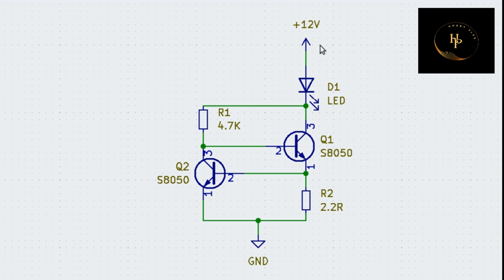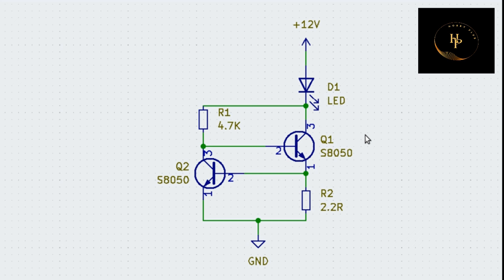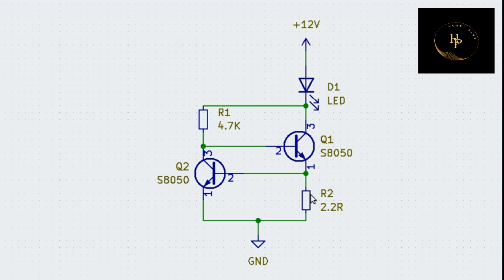[29]HOW TO DESIGN A LED DRIVER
An LED driver is a self contained power supply which regulates the power required for an LED or array of LEDs. The light emitting diodes are low energy, lighting devices with a long lifespan and low energy consumption, hence the requirement for specialized power supplies.
An LED light driver is somewhat like cruise control in a car, the power level required changes throughout the LED’s temperature increases and decreases. Without the correct LED light driver the LEDs would become too hot and unstable resulting in failure and bad performance. To ensure the LEDs function perfectly the self contained LED driver is required to supply a maintained constant amount of power to the LED.